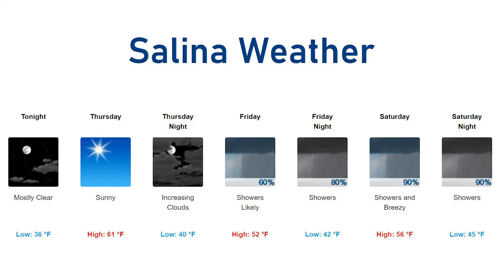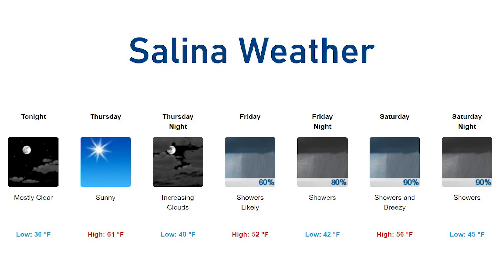SMC News Desk 3-10-21 W/Sarah Repp